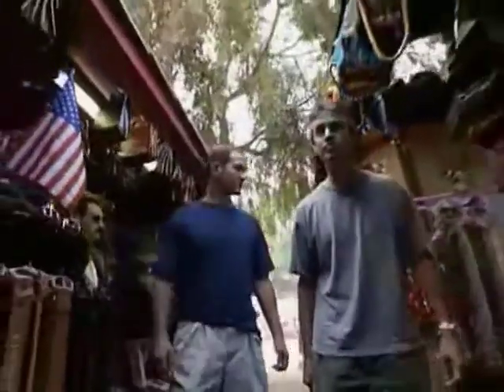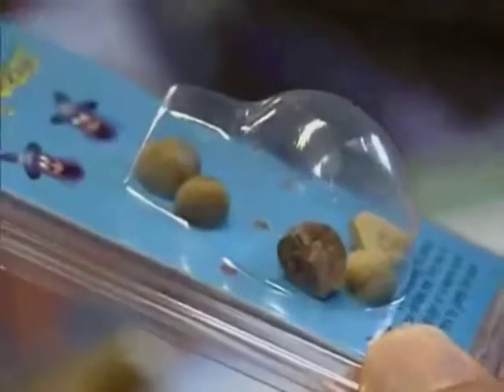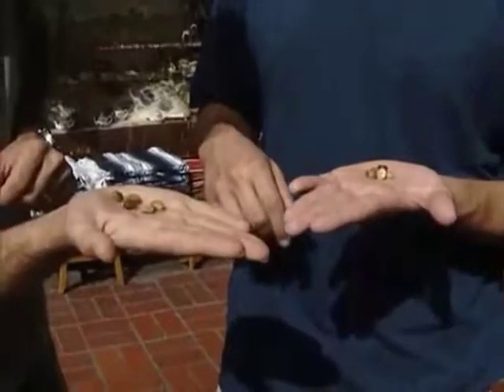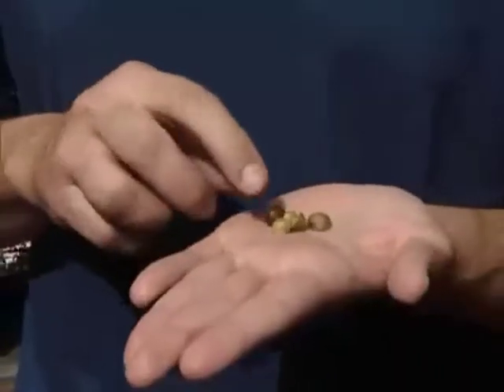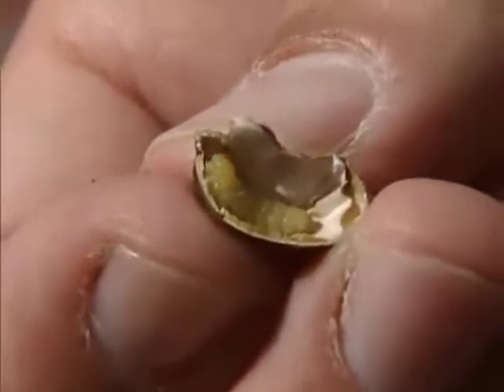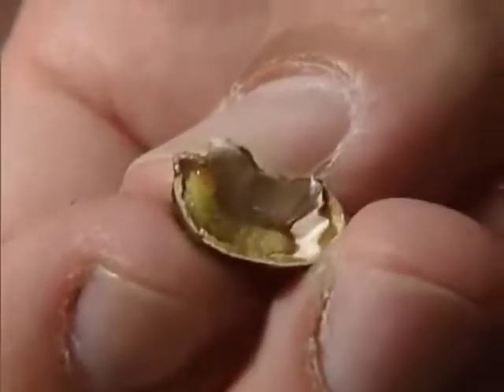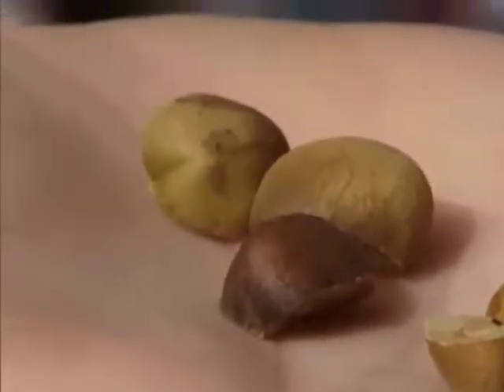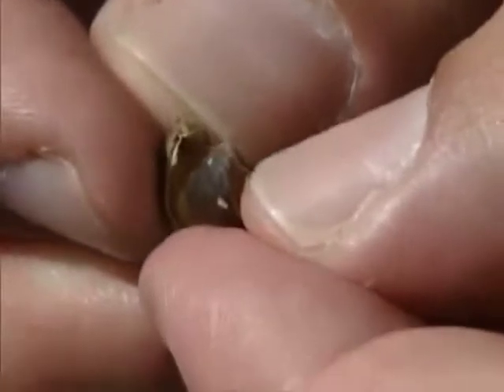Most Extreme Jumpers - Jumping Beans